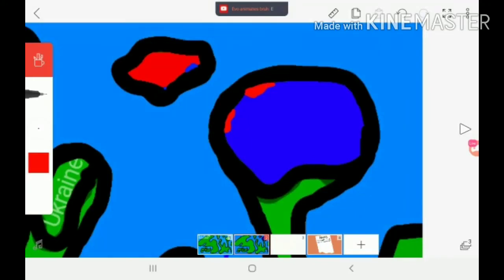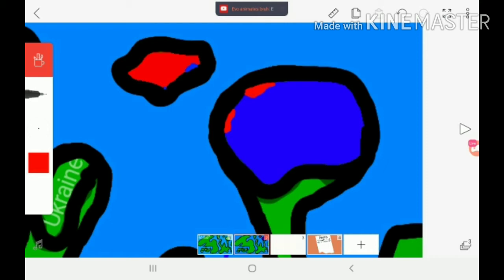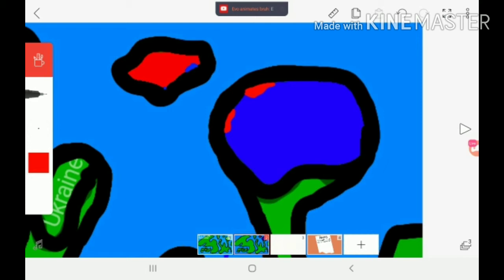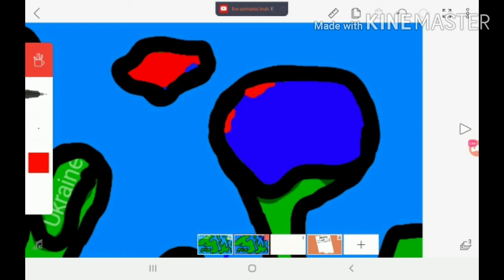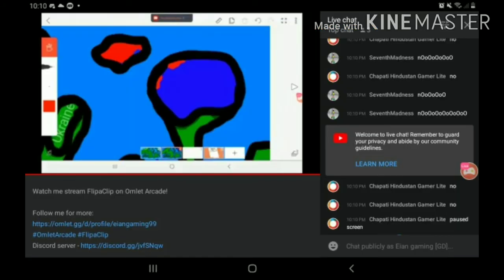What was i seeing while people are seeing the screen paused inthe livestream